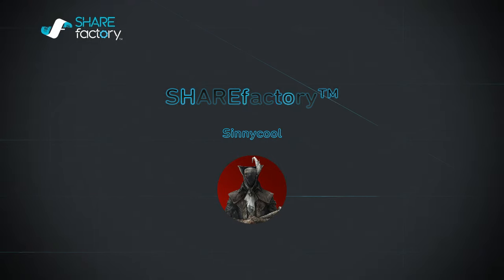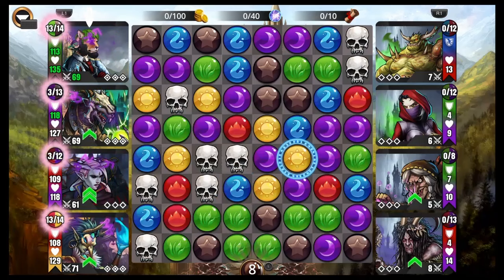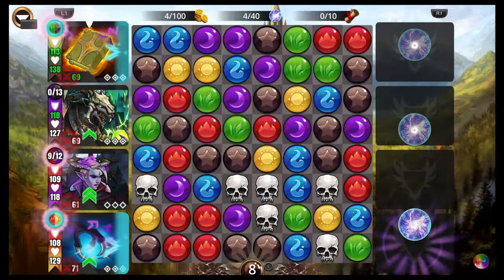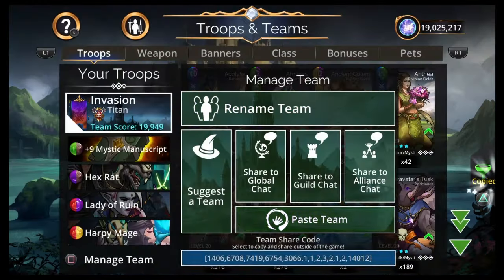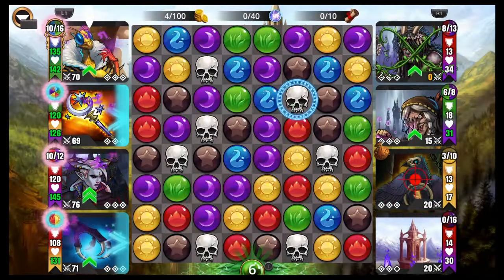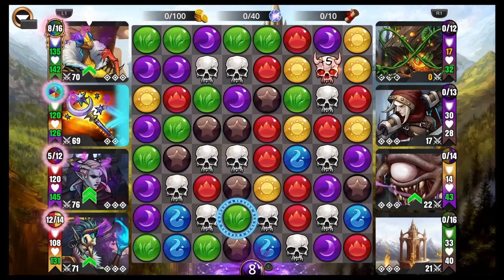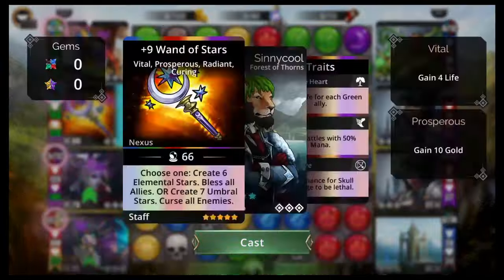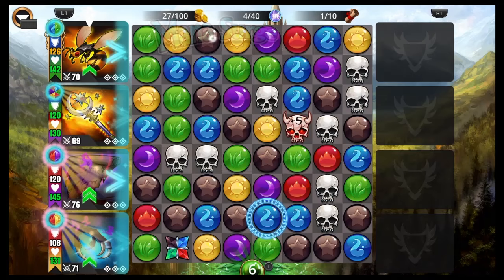Gems of War INVASION Event Teams Super Duper Fast Quick Mega super easy Mega OUT OF CONTROL mega sup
Gems of War video going over high and low level teams for this weeks mystic invasion event.